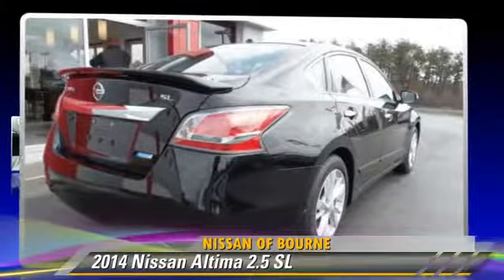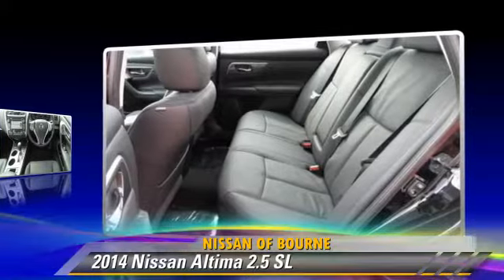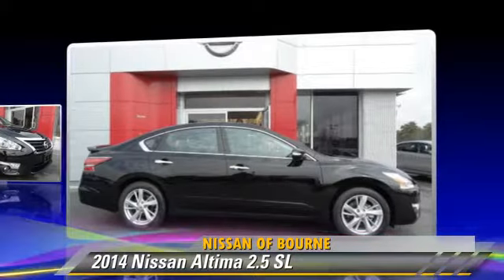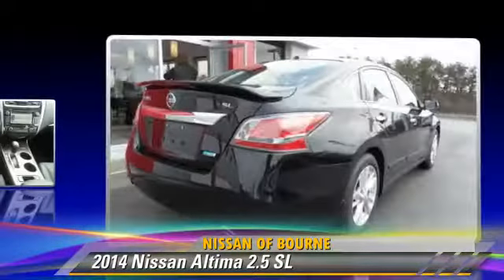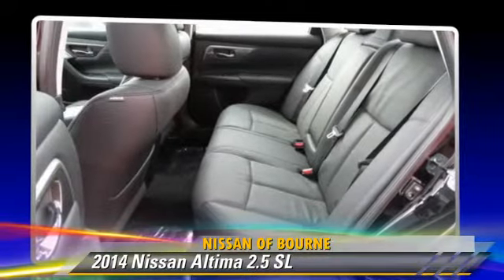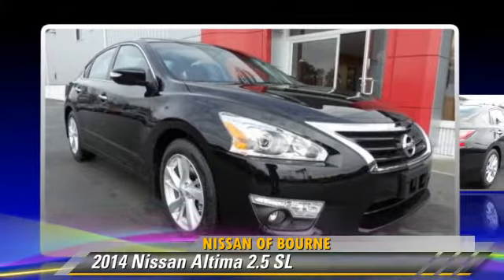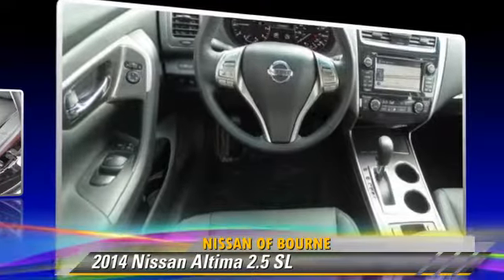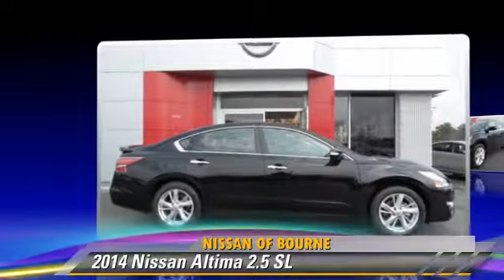Nissan of Bourne, Bourne MA 02532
60 MacArthur Blvd Bourne MA 02532

[DFIN:3:2992178:I:2712:17E4A7CA:09e18d0681a5c9f034699d71d3f30dbd]